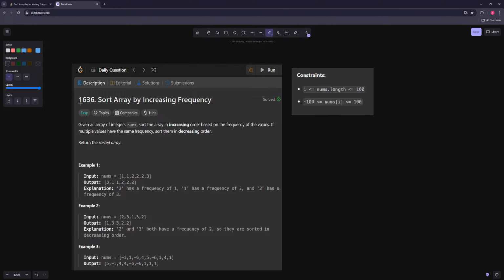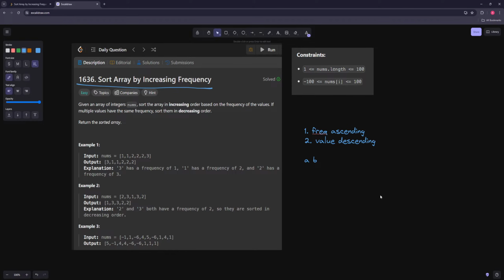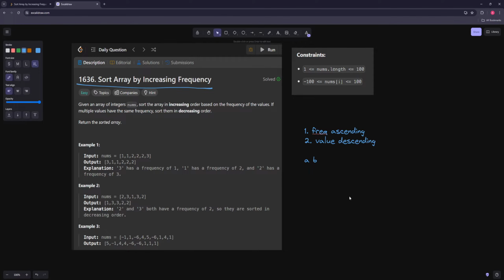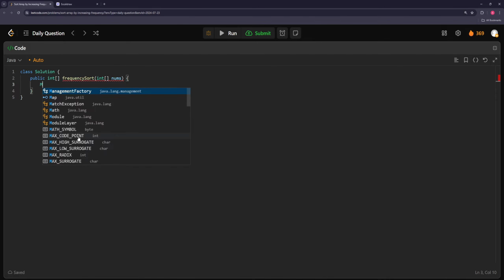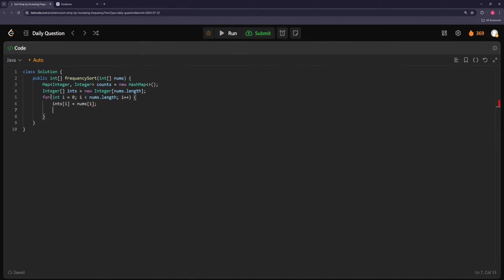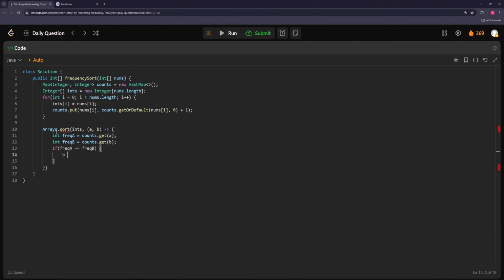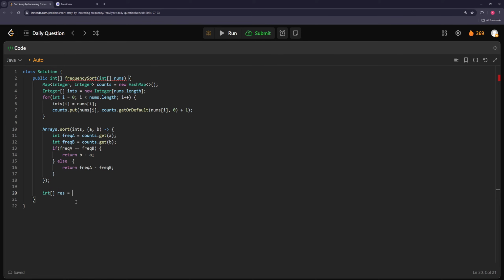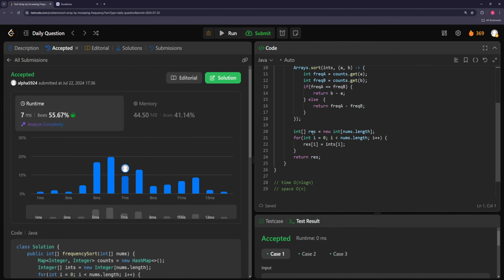LeetCode 1636 - Sort Array By Increasing Frequency - Java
Solution, explanation, and complexity for LeetCode 1636 in Java